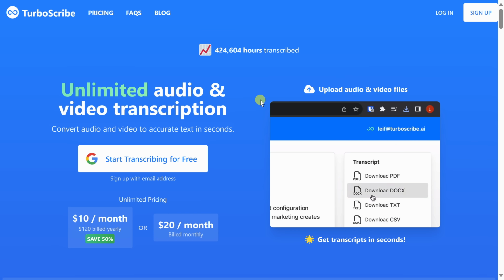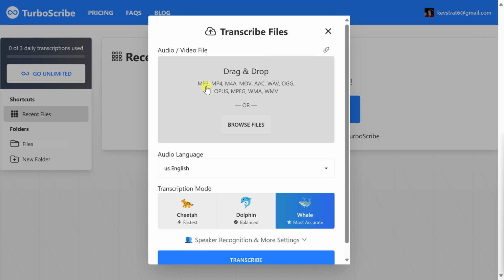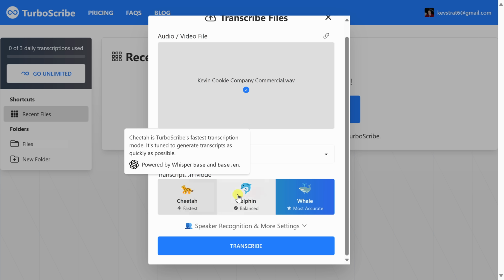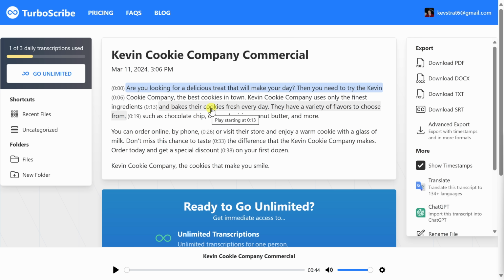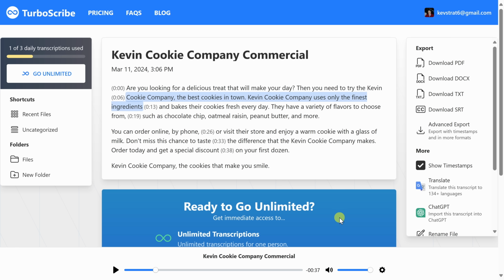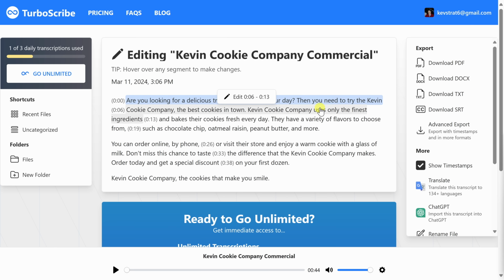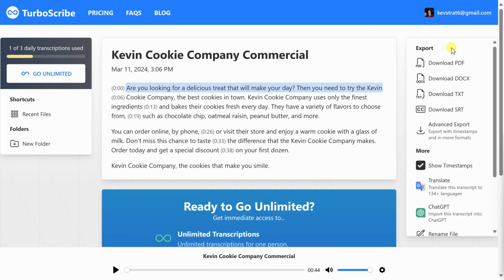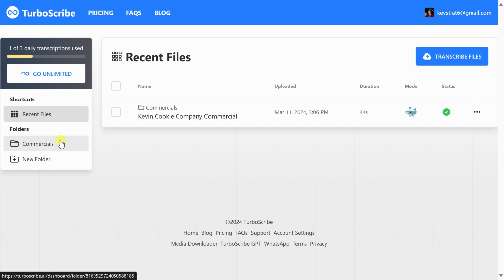Best FREE Speech to Text AI | TurboScribe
In this comprehensive tutorial, we dive into how you can effortlessly convert audio files into accurate and editable text. Whether you're dealing with lectures, interviews, or any audio content, TurboScribe offers an incredibly precise, user-friendly, and cost-effective solution. And the best part? It's free to start!

What You'll Learn:
- How to navigate and use TurboScribe's website to start transcribing immediately.
- Step-by-step instructions for uploading and transcribing files with ease.
- Insights into TurboScribe's language support, transcription modes, and advanced features like speaker recognition and audio restoration.
- Tips for reviewing and ensuring the accuracy of your transcripts.
- A walkthrough of exporting options to seamlessly integrate your transcripts into your workflow.

Why TurboScribe?
TurboScribe stands out by leveraging the advanced Whisper AI model from OpenAI, ensuring high-quality transcriptions that can distinguish between speakers and offer an intuitive interface for editing. Discover how to make the most of its features, whether for personal use, educational purposes, or professional projects.

⌚ TIMESTAMPS
0:00 Introduction
0:20 Get TurboScribe
0:52 Transcribe files
1:46 Settings
2:57 Review & edit transcript
4:57 Export options
5:49 Organize transcripts
6:49 Wrap up